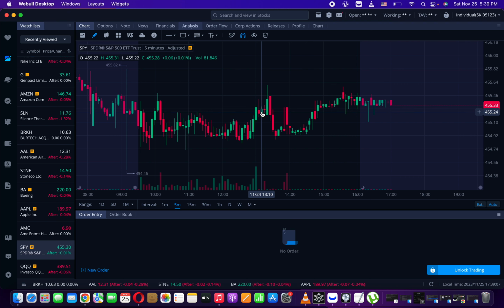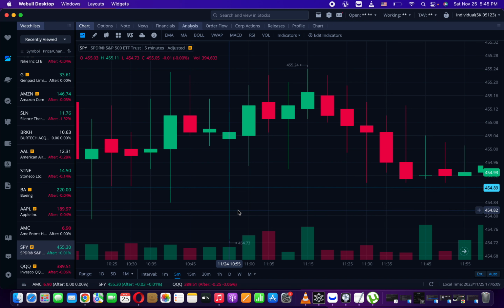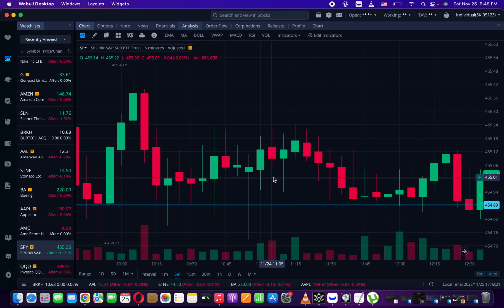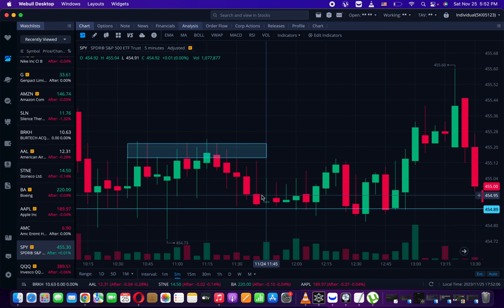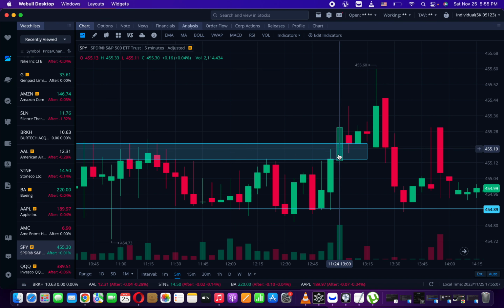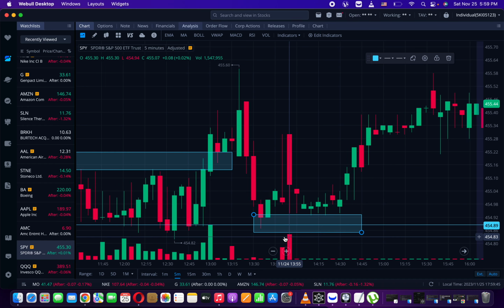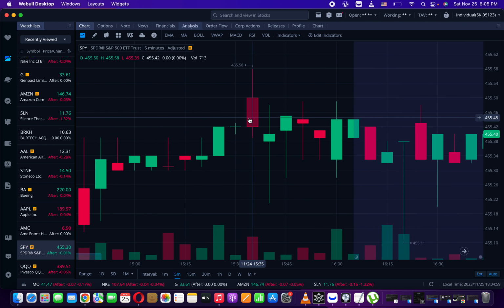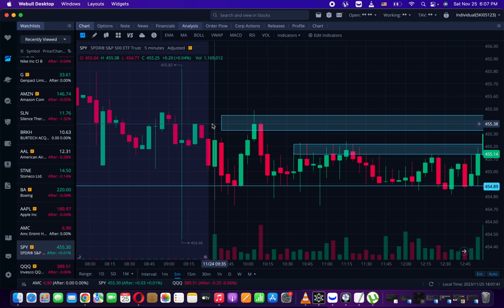Spy etf 11-25-2023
SPY ETF Friday 11,24,2023 analysis.

My First video ever here. Also going Live MONDAY morning